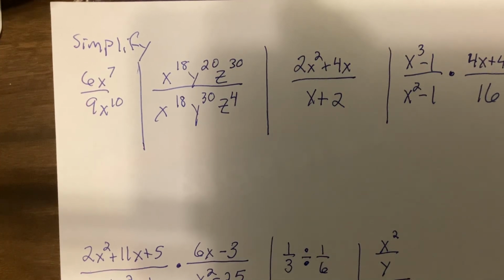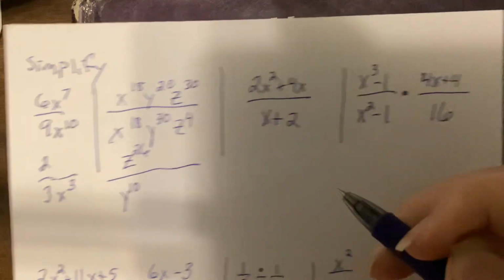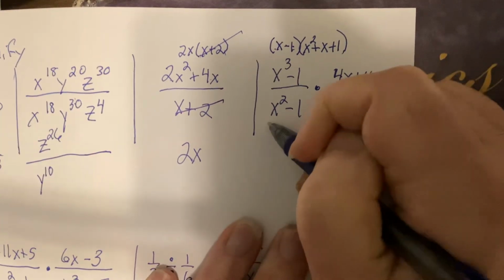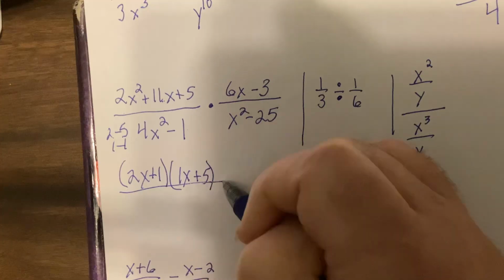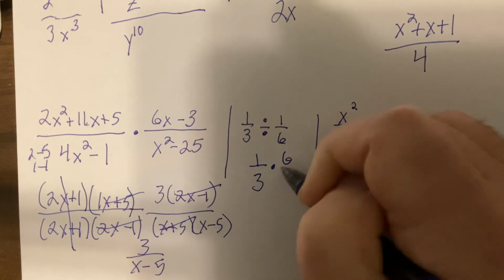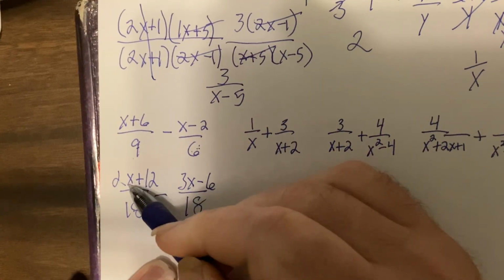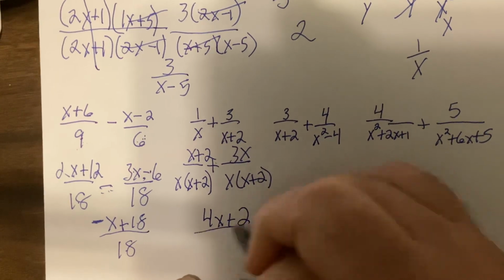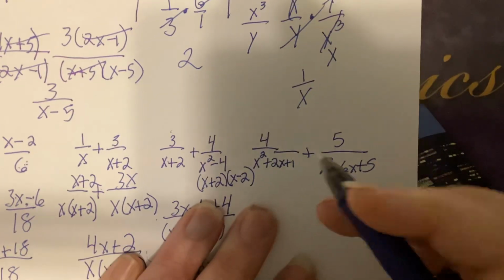Ha final review part 3